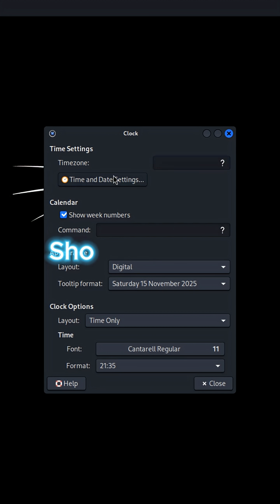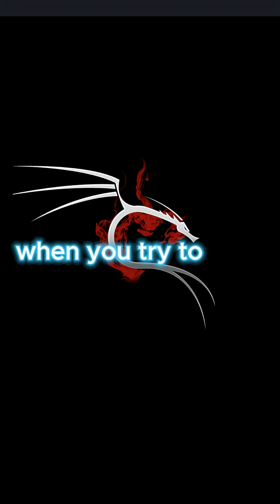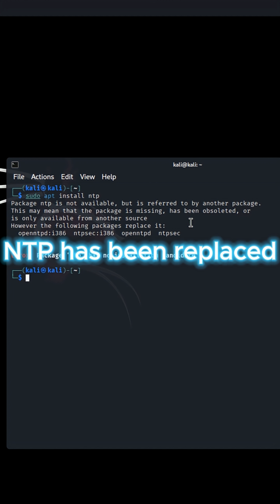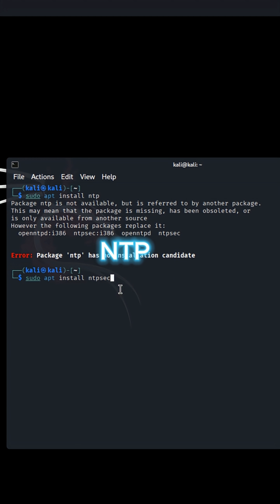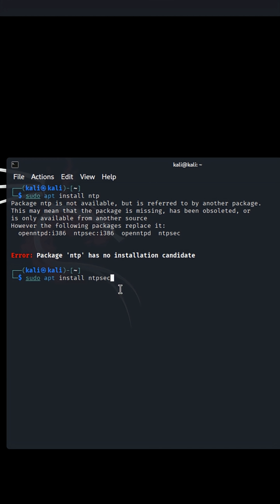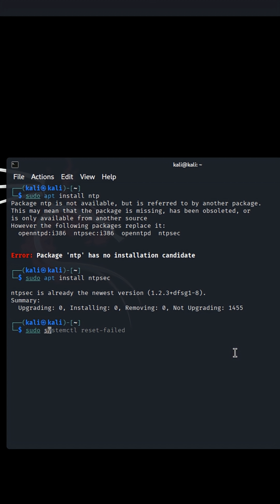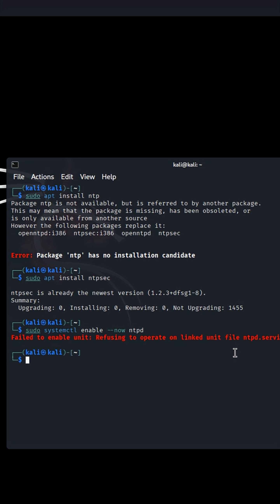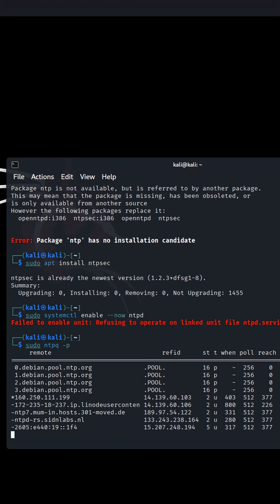How to Fix NTP Package Not Found Error?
Time sync issue on Kali Linux? NTP Package not found? Fix the time sync issue (NTP is not installed)
Here's the fix
The original NTP package is deprecated. NTPsec is its modern fork that improves security and performance. Use it on Kali, Debian, or any modern Linux distro for accurate time synchronization.

In this video, I show you how to install and sync time with the server
Just follow the steps shown in the video

Commands:

sudo apt install ntpsec
                      -install ntpsec package

sudo systemctl enable --now ntpd
                      -enable ntpd (time sync daemon) of ntpsec
                       on startup + enable it now

sudo ntpq -p
                      -shows time server your sys is syncing with

My System: Kali Live booting from 32GB Sandisk USB 3.1 on a Potato PC

I am Kali (Obviously not the real name), Cyber Security Student, I want to build this community where we can learn things together